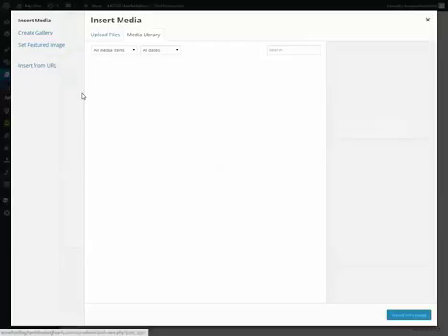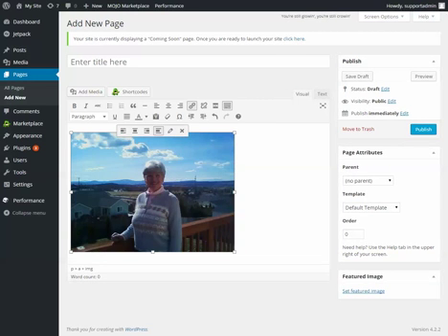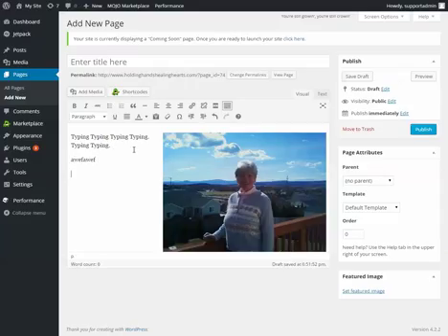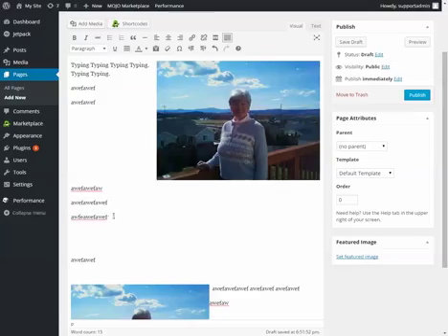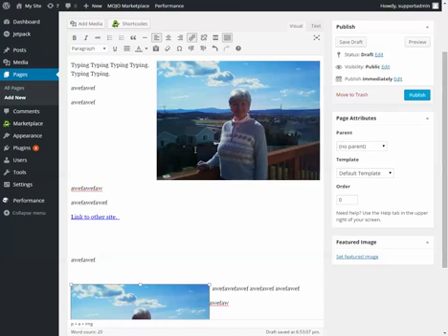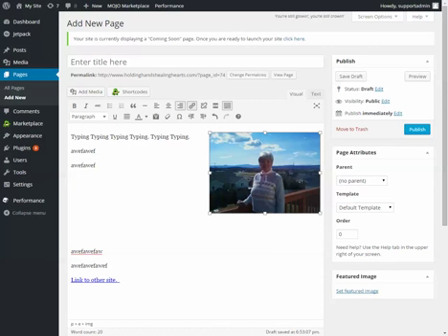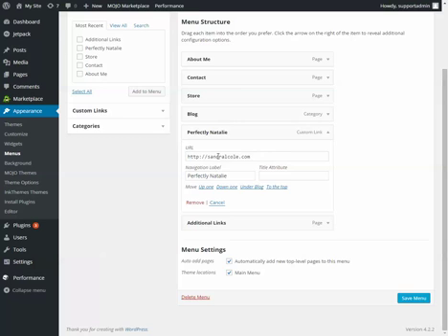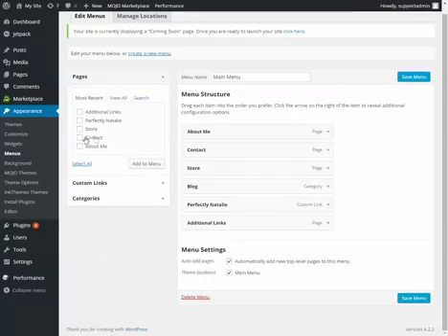picturesandlinks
using wordpress to edit pictures and text, including alignment, and creating a hyperlink to another site.